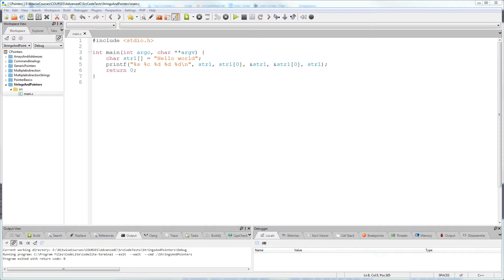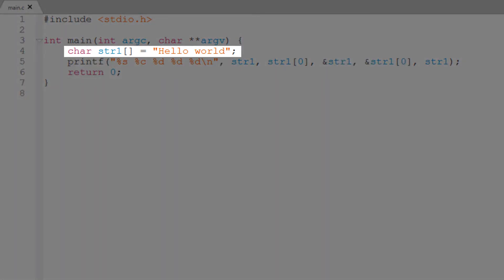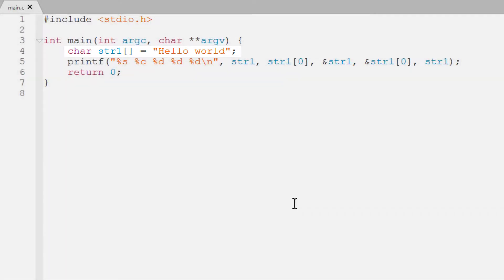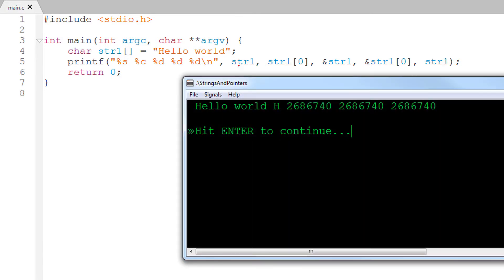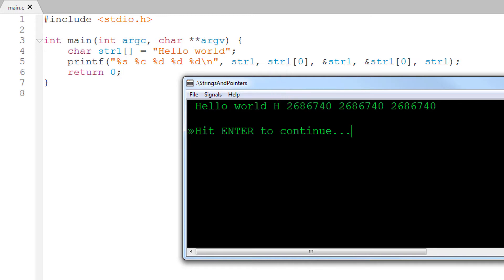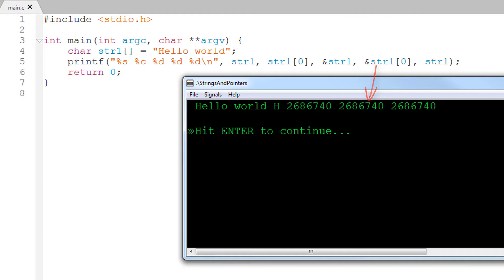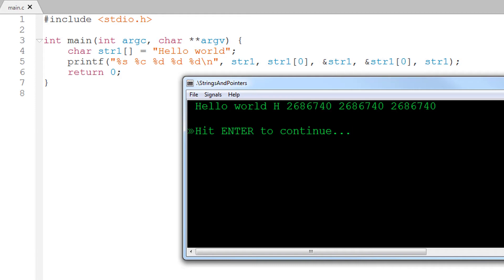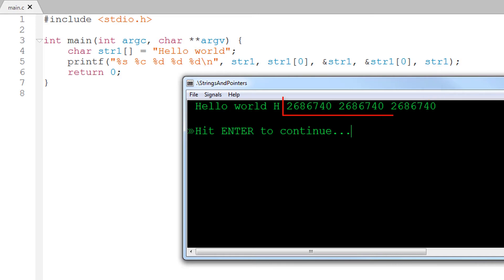C Programming: Pointers, arrays and strings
This is an extract from my course - Advanced C programming: Pointers.
The address of the array is the same as the address of the first item in the array. Why is that important? Arrays in C are actually just sequential data items stored at some location in memory. The address of the array is the same as the address of the first item in the array. Because it’s where the array begins. And the name of the array – that is the name you give to the array variable – is also the address of the array. To explain this, we’ll look at how strings are used in C.